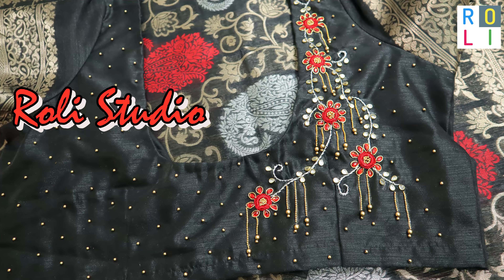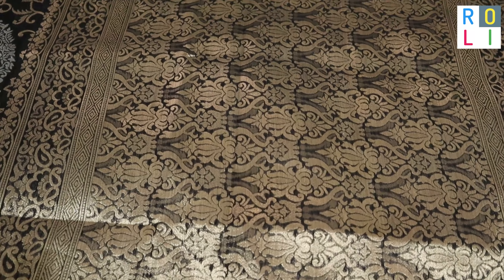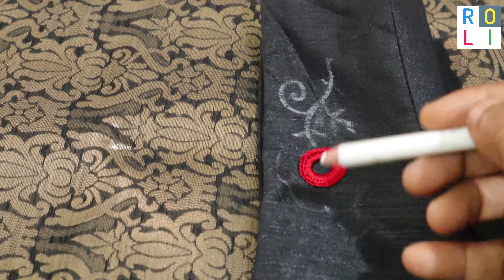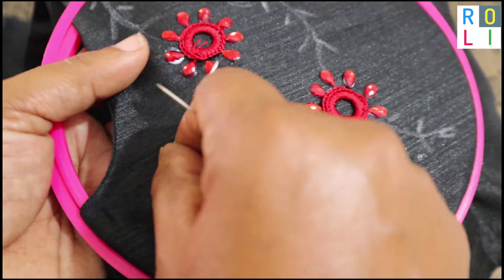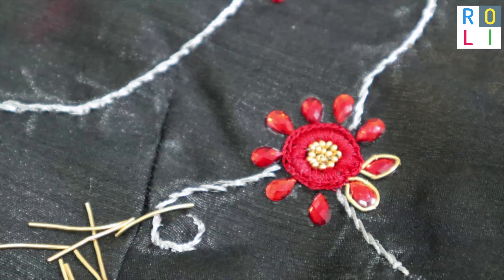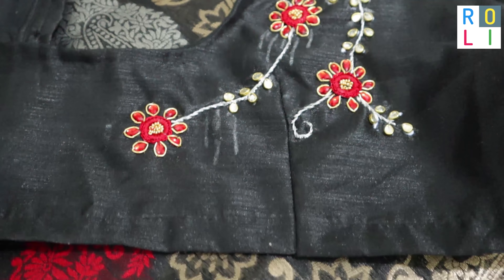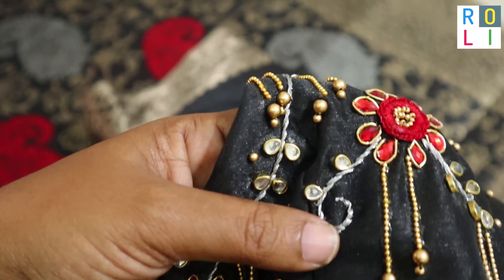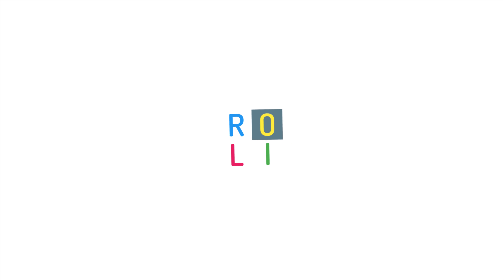தொங்கும் தோட்டம் உங்கள் ப்ளௌசில்|Easy way of making blouse design|Aari in normal needle|Roli Studio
A modern Aari work presented in a neat and easy way to you by your favorite Roli | DIY |